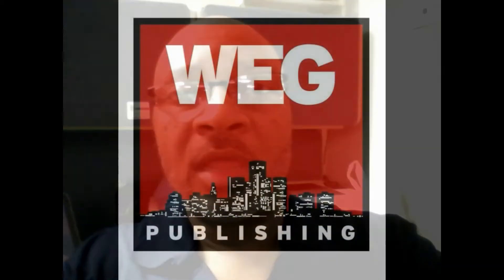Rick's Vlog # 42 Detroit After Dark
Walking through Downtown Detroit's Greektown district on a weeknight. Many restaurants to choose from: Tonight's winner is Pegasus Greek Taverna.Copyright Disclaimer Under Section 107 of the Copyright Act 1976, allowance is made for "fair use" for purposes such as criticism, comment, news reporting, teaching, scholarship, and research. Non-profit, educational or personal use tips the balance in favor of fair use"Copyright Disclaimer Under Section 107 of the Copyright Act 1976, allowance is made for "fair use" for purposes such as criticism, comment, news reporting, teaching, scholarship, and research. Non-profit, educational or personal use tips the balance in favor of fair use"Copyright Disclaimer Under Section 107 of the Copyright Act 1976, allowance is made for "fair use" for purposes such as criticism, comment, news reporting, teaching, scholarship, and research.